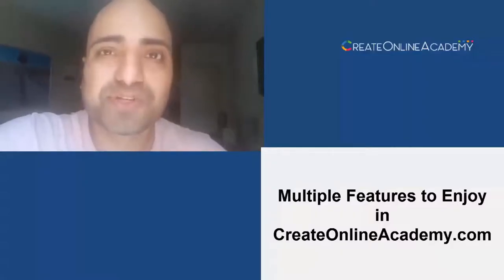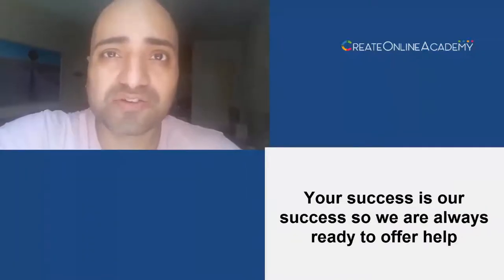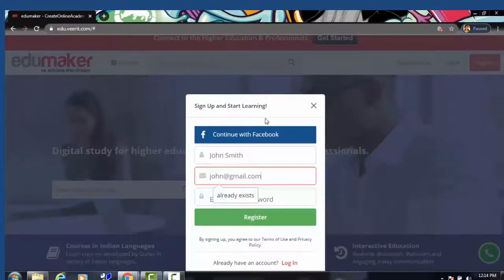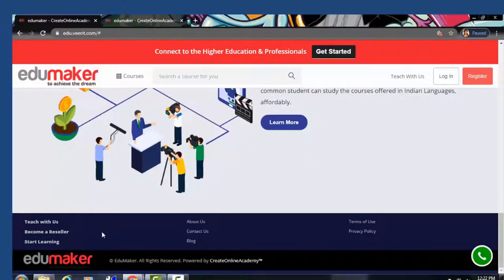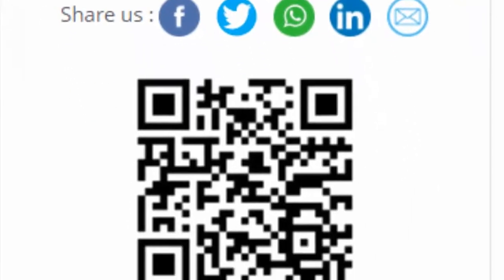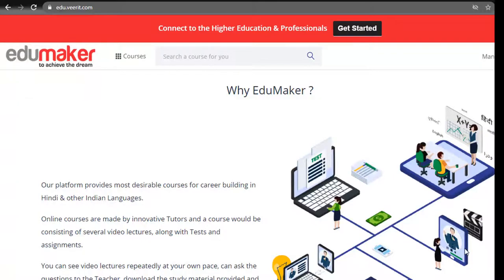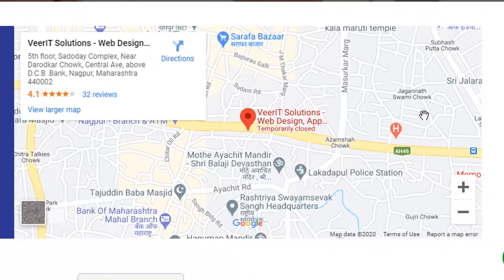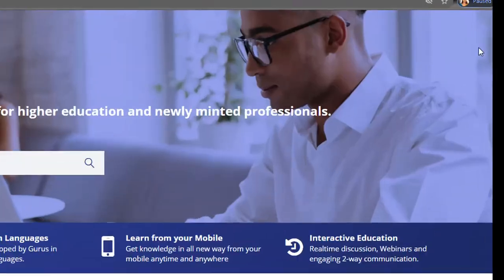Features of COA Part 1 - CreateOnlineAcademy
Join our quest to show you the various features of COA. Enjoy the journey with Shubajyoti as we explore the features of an academy created on the platform of CreateOnlineAcademy.com

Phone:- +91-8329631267